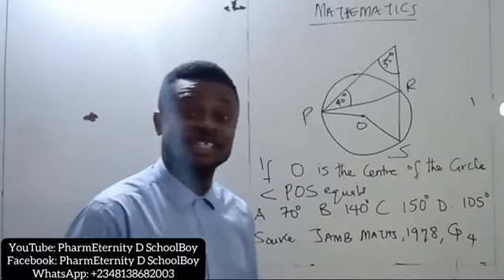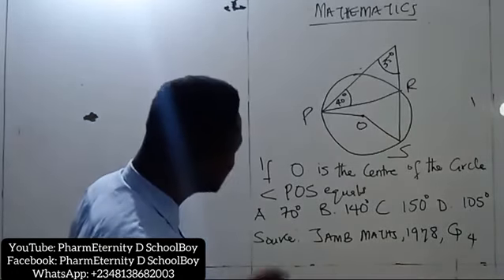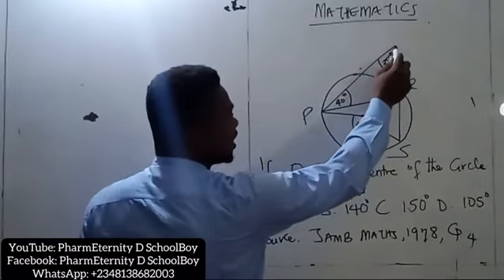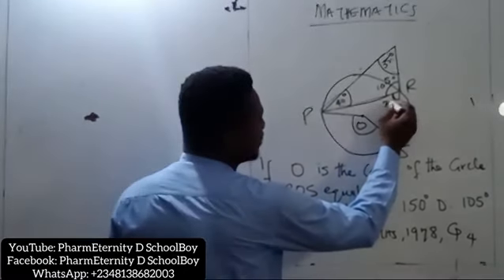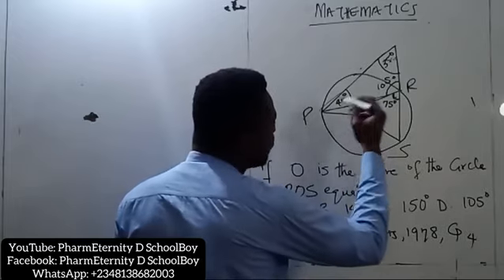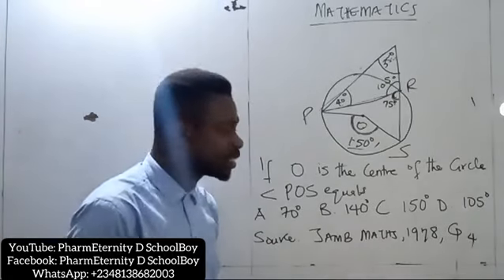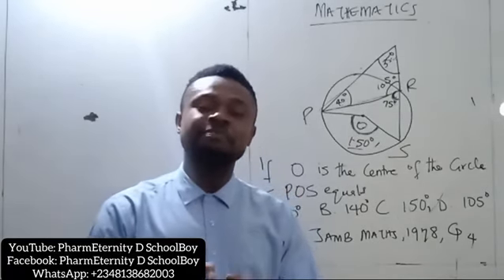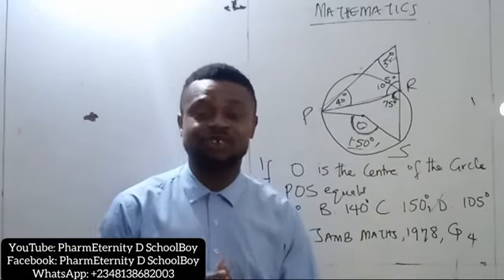Calculating The Angle Subtended At The Centre Of A Circle | MATHEMATICS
You can donate in any of the currencies: Nigerian Naira (NGN),  US Dollars (USD), Great British Pounds (GBP), or Euro (EUR).